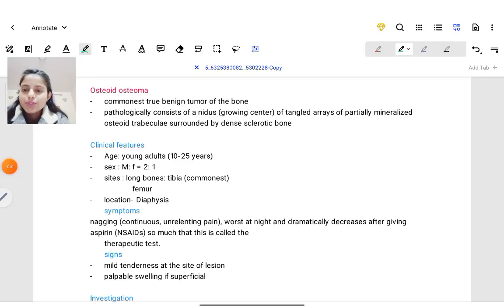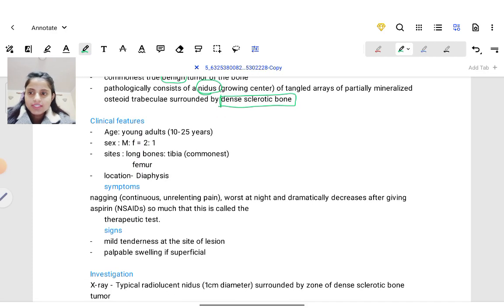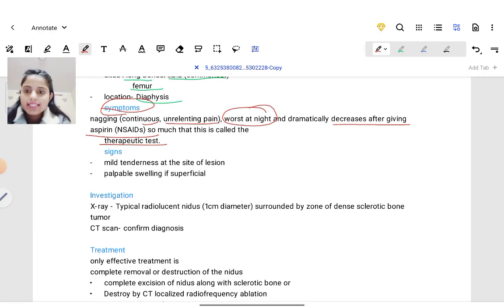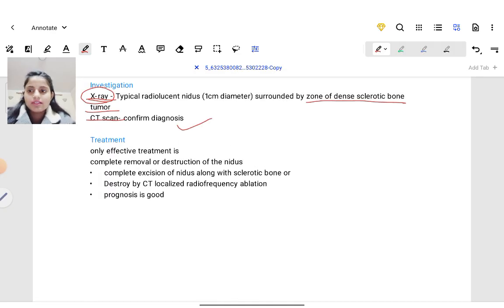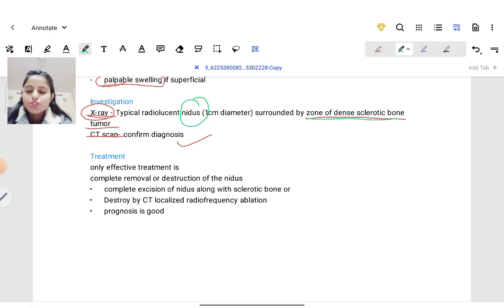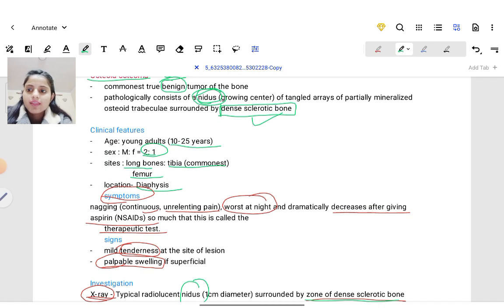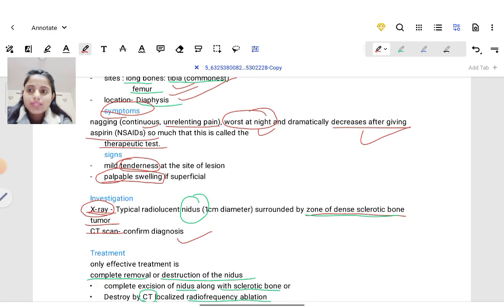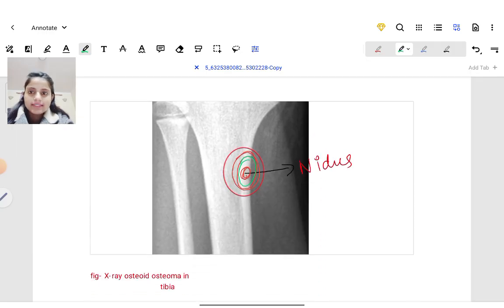Osteoid osteoma| clinical features| Diagnosis| Treatment